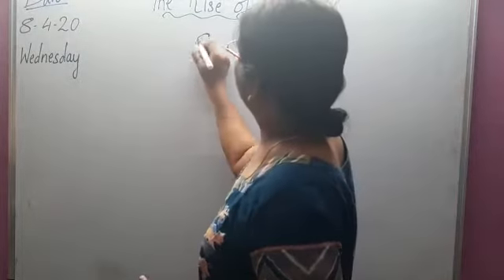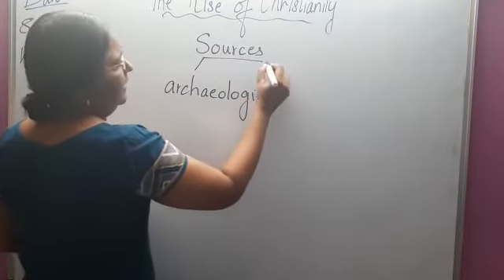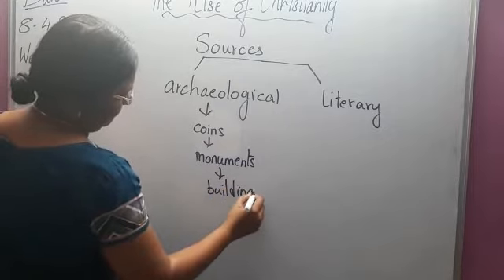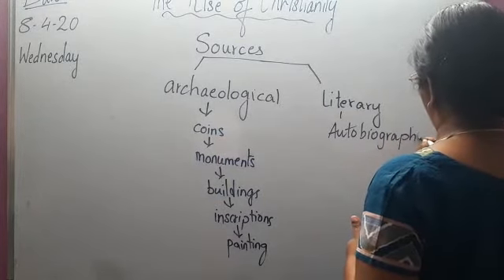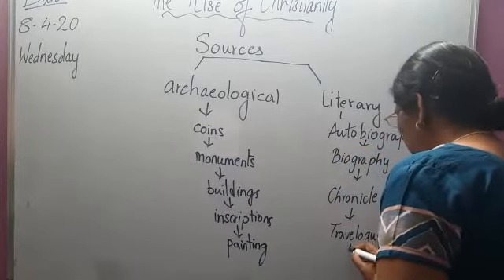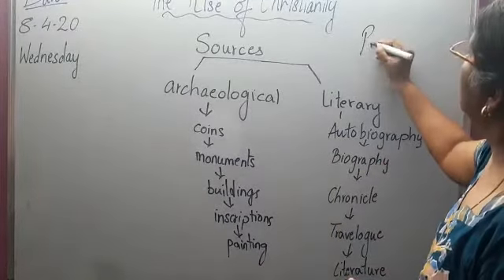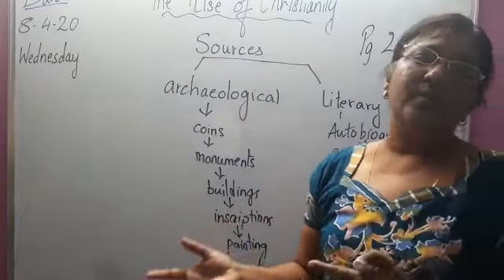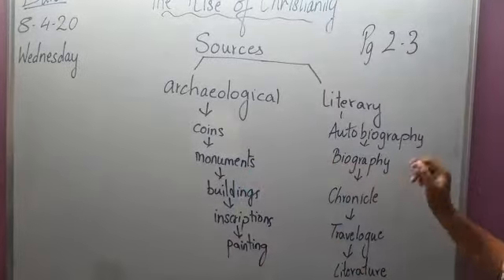ICSE_VII_History_Rise of Christianity 4